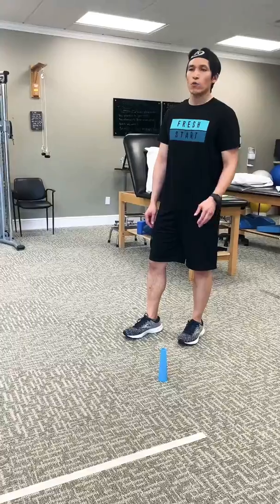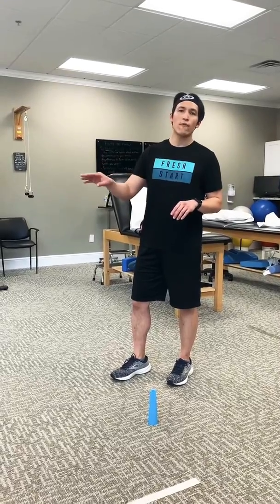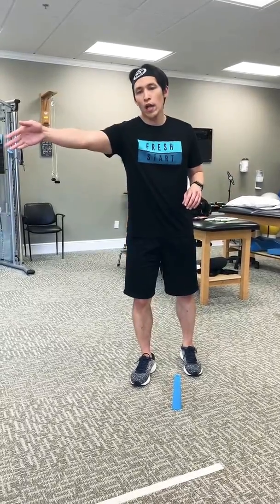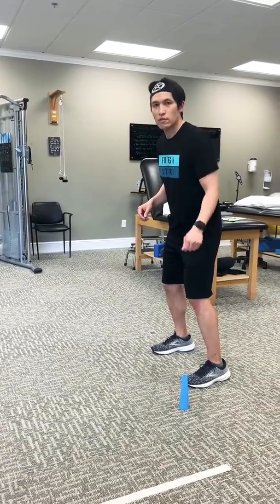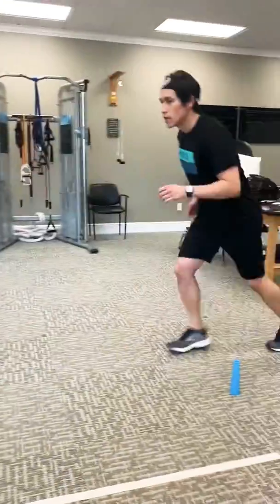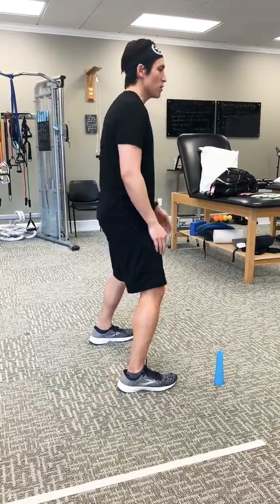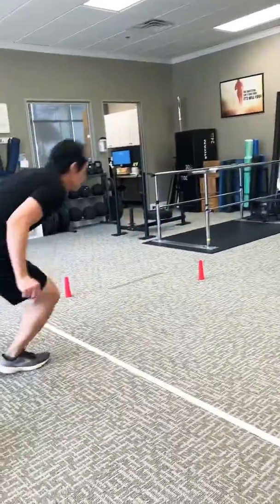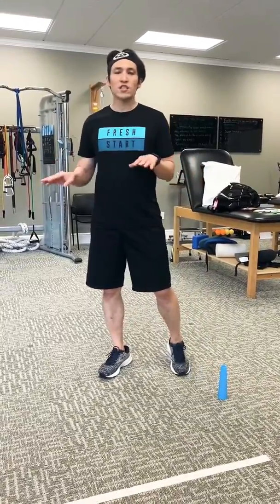Reaction Agility Drill